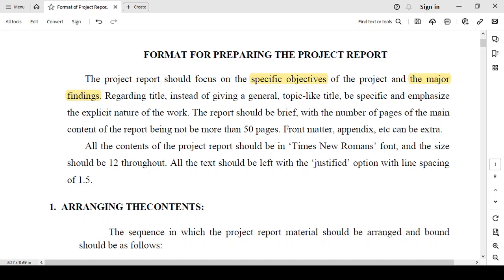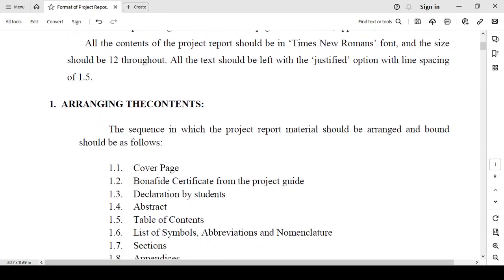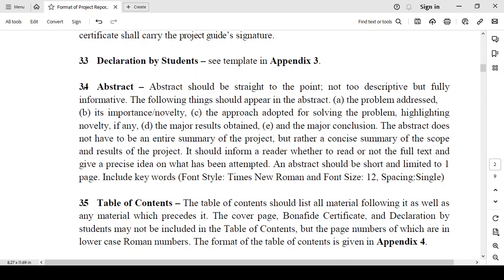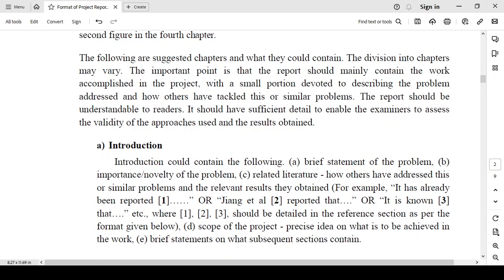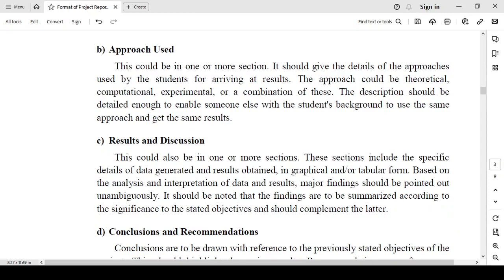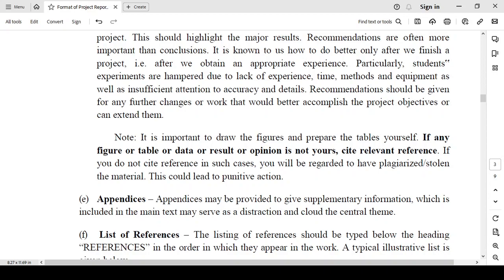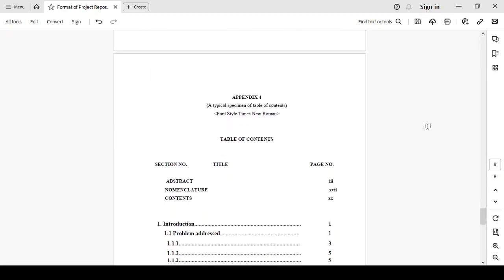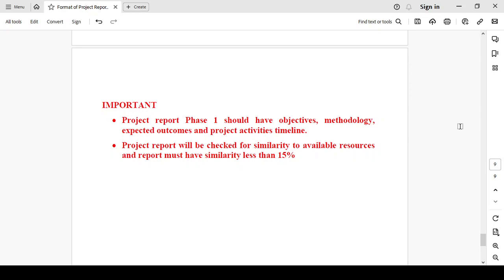MBM University Jodhpur Project Report Preparation Guidelines 2023-24